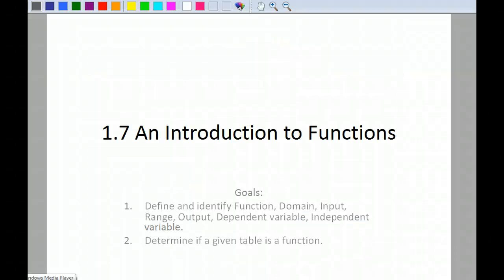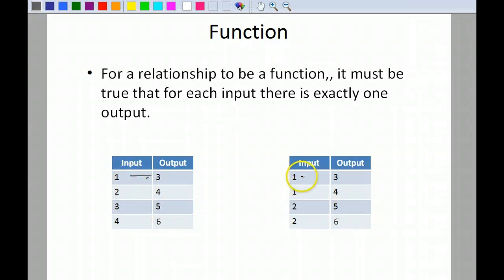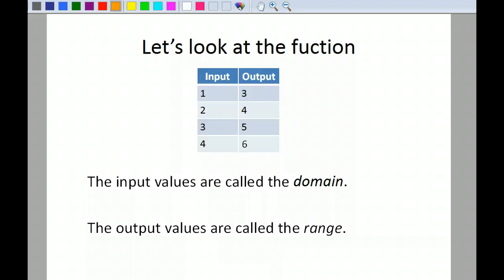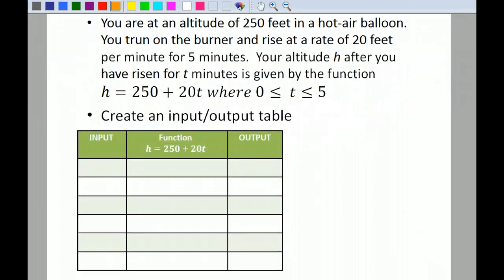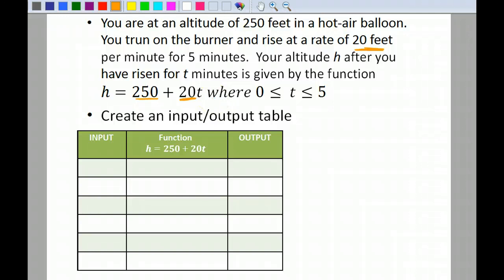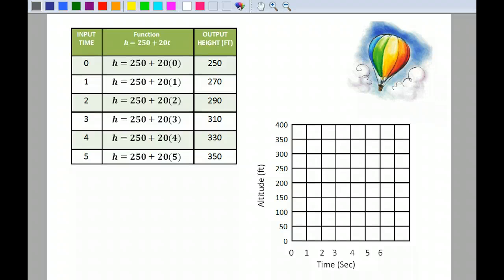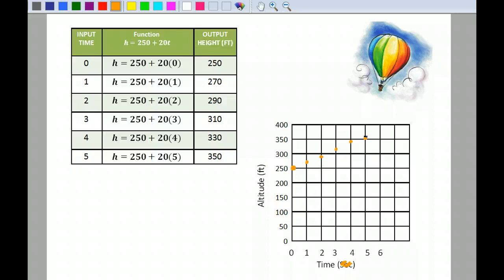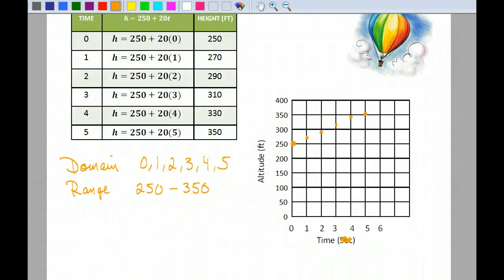1.7 Introduction to Functions